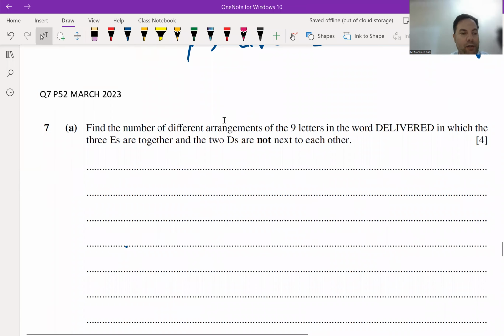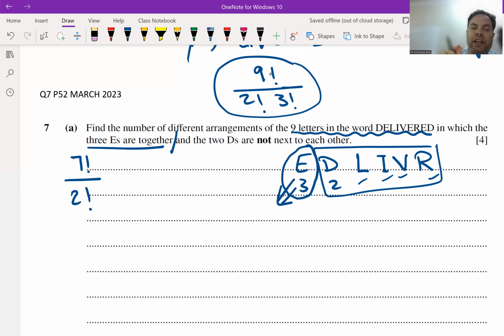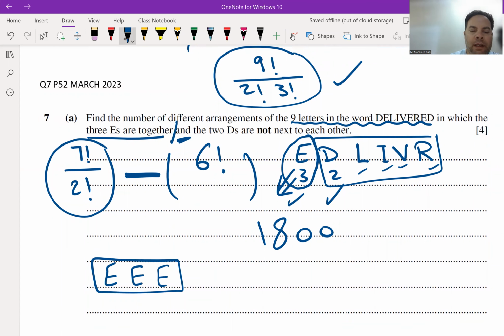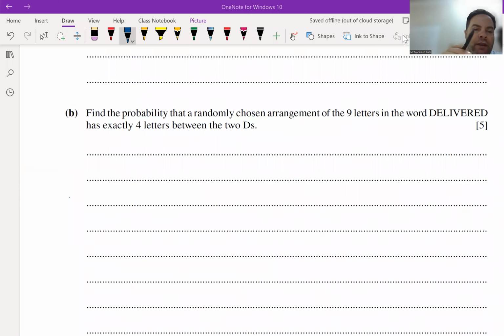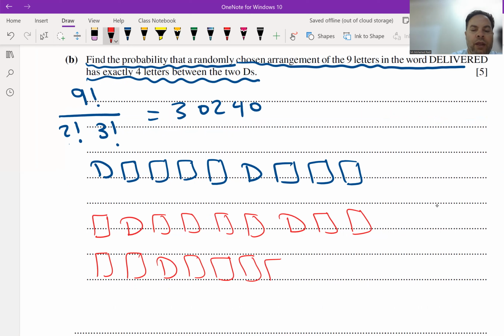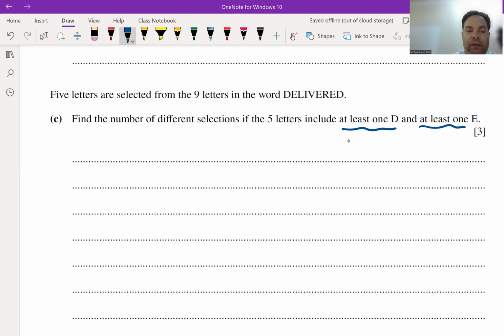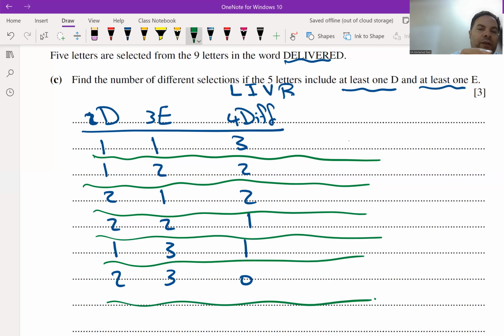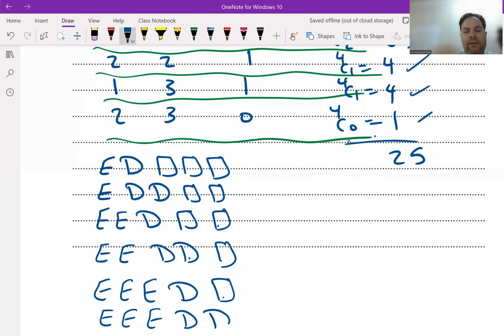Q7 P52 MARCH 2023 9709